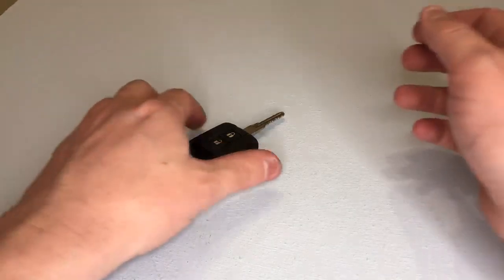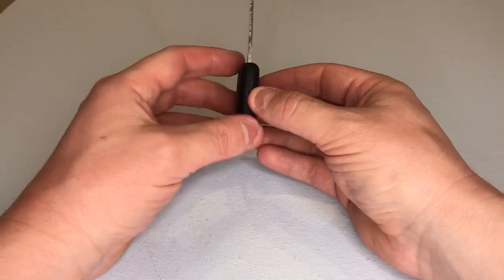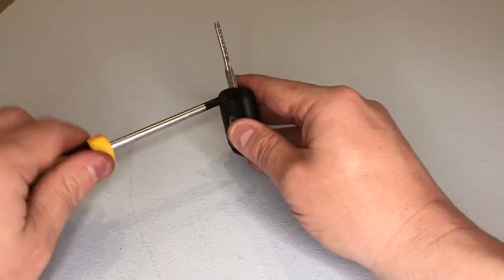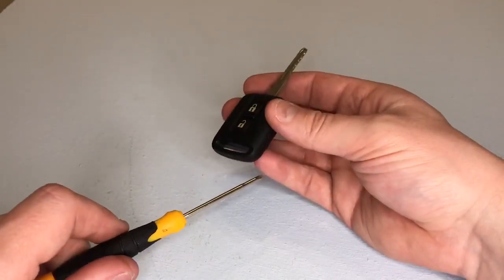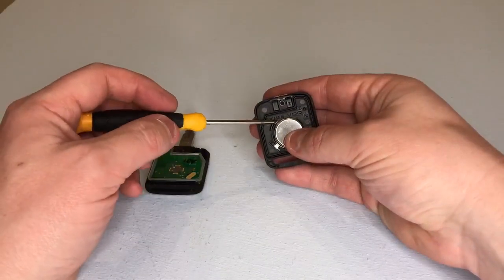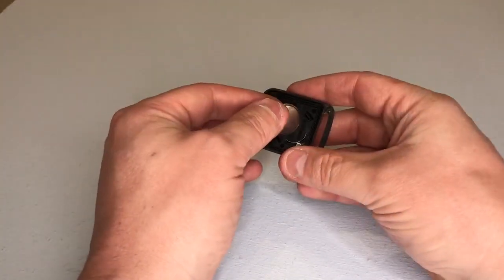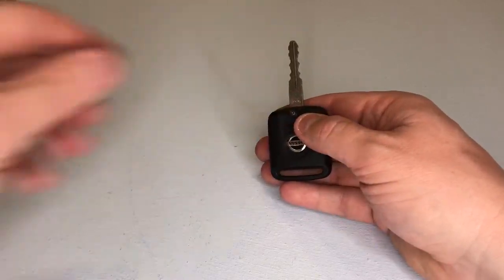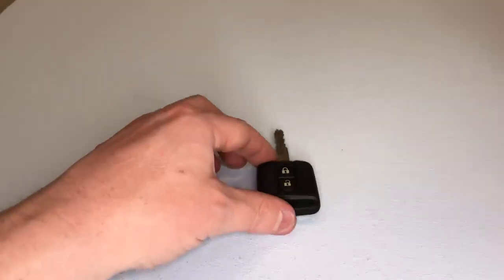Nissan Qashqai Navara Micra Key Fob Battery Replacement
This is a short video to show you how to replace the key fob battery in this Nissan remote key fob, This key is used for the Nissan Qashqai Navara and Micra, I hope this video helps you today